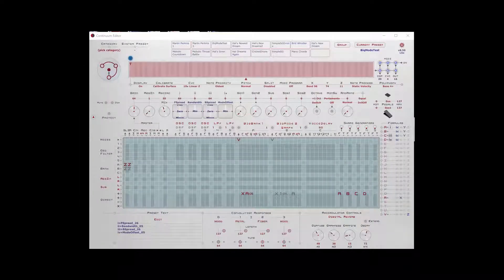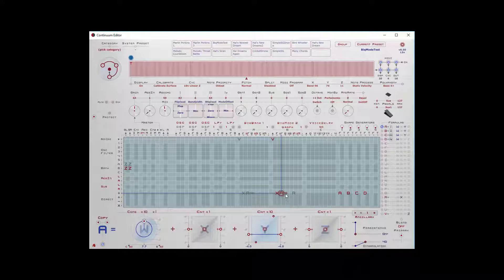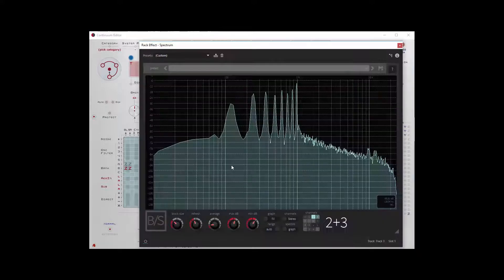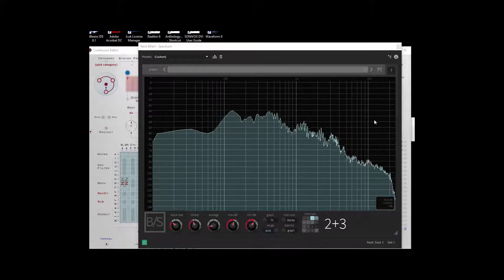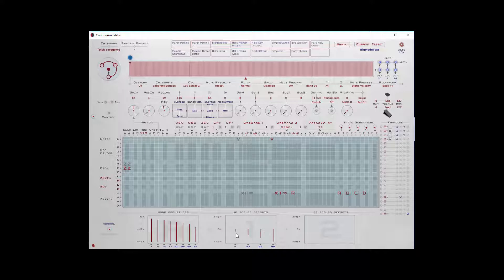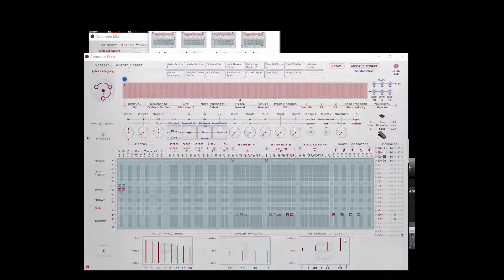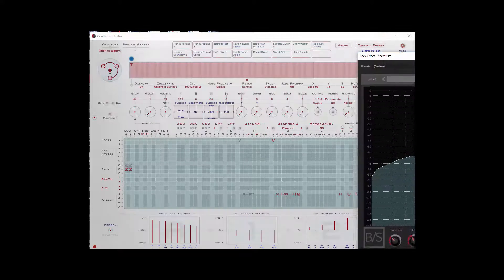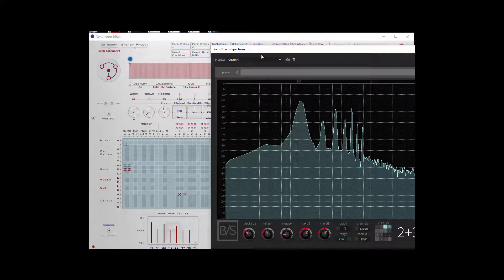Haken Continuum EaganMatrix Presets as Templates - Part 7 - Biqmode Fundamentals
Looking at the Haken Continuum's Biquad filter bank of modal amplitudes (BiqMode) and how we can use scaled offsets to dynamically control EaganMatrix mode amplitudes for physical modeling of sounds.